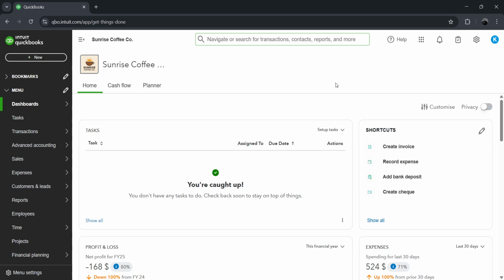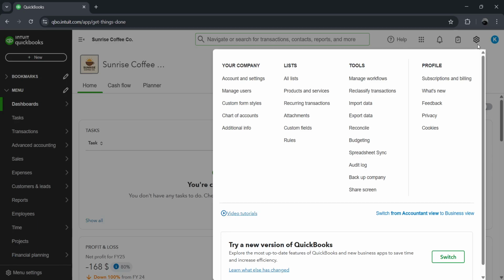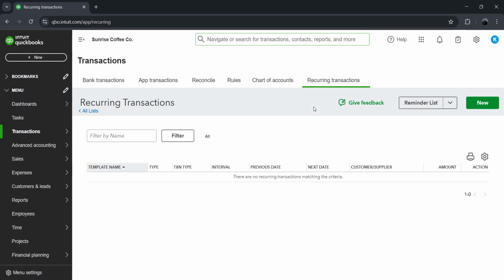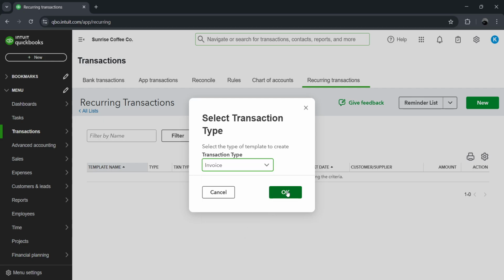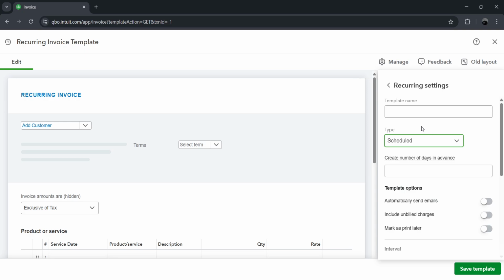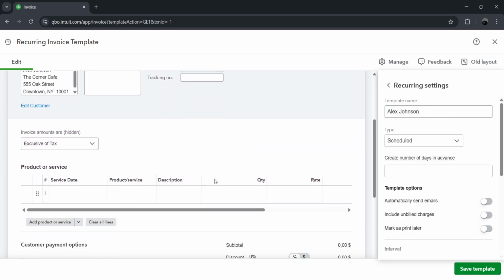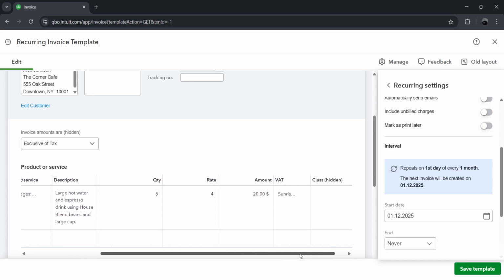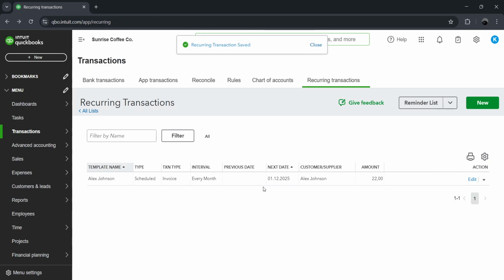How To Set Up Recurring Invoices With Autopay In QuickBooks Online (Tutorial 2025)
Along the way, you'll learn QuickBooks Online recurring invoices setup, create automatic invoices QuickBooks Online, enable autopay for QuickBooks invoices, schedule recurring payments QuickBooks Online, set up automatic billing QuickBooks Online, QuickBooks Online tutorial recurring invoices, how to add autopay to invoices QBO, manage recurring invoices QuickBooks Online, automate invoicing in QuickBooks Online, QuickBooks Online recurring billing setup guide, configure automatic invoice payments QBO, recurring customer invoices QuickBooks Online tutorial